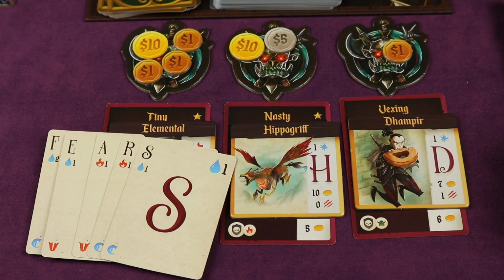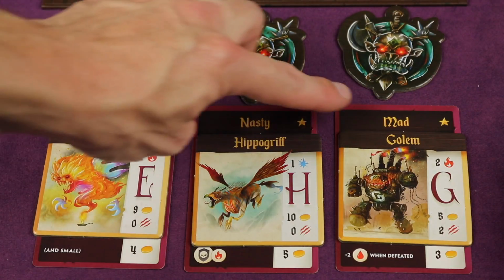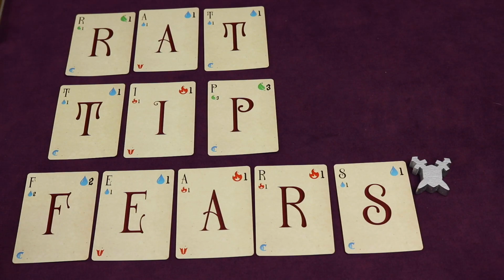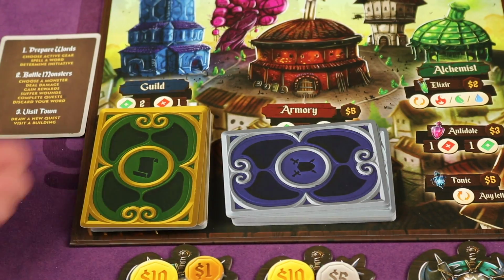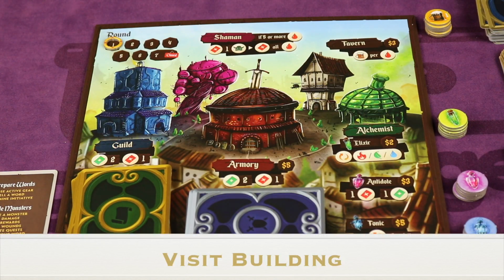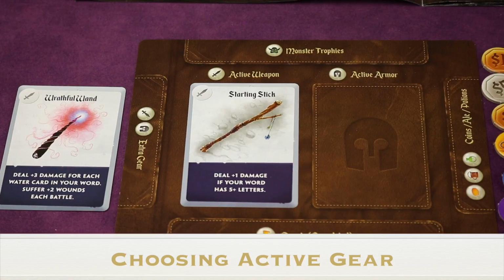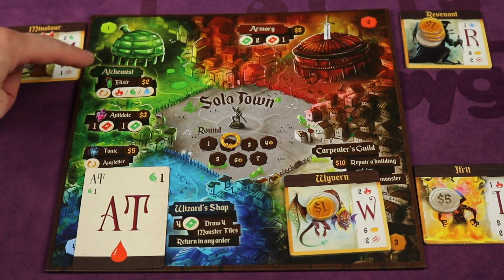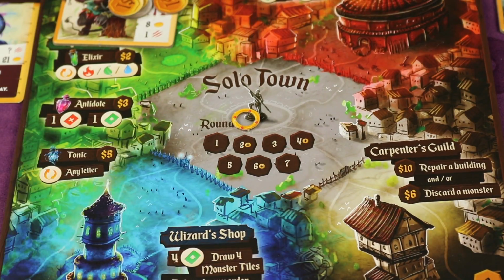How to Play Spell Smashers (Rules School) with the Game Boy Geek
Skip the rule book and learn how to play Spell Smashers by Renegade Game Studios.

If you have more questions about the rules, place them

1:05 - 1 Minute Overview
2:09 - Setup
5:58 - Object of the Game
6:13 - Flow of the Game
6:23 - Prepare Words
6:42 - Spell a Word
6:56 - Can't Spell a Word
7:36 - Assign Initiative
8:17 - Battling Monsters
10:44 - Defeating a Monster
12:13 - Visit Town
12:29 - Quest Cards
13:11 - Visit Building
15:19 - Round End
16:15 - Choosing active Gear
16:33 - End of Game
16:44 - End Game Scoring
17:17 - Solo Game